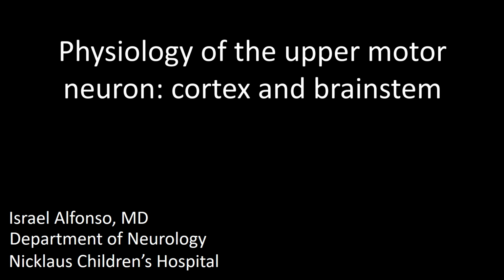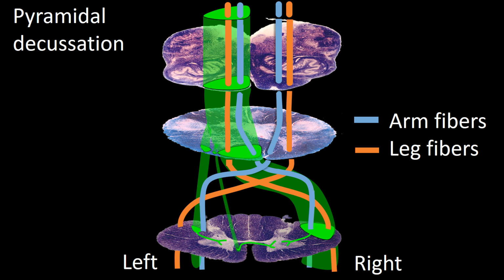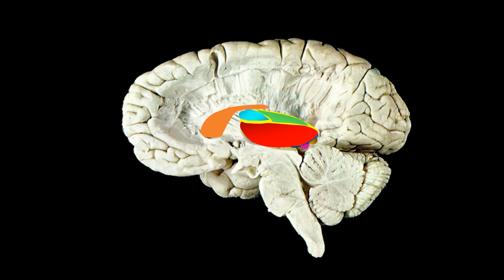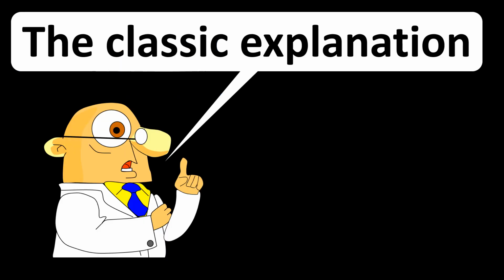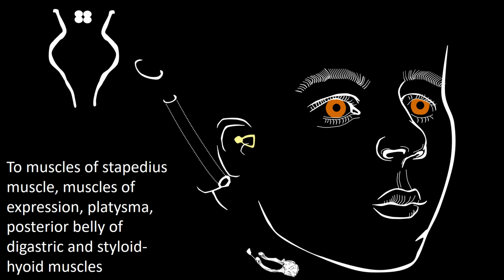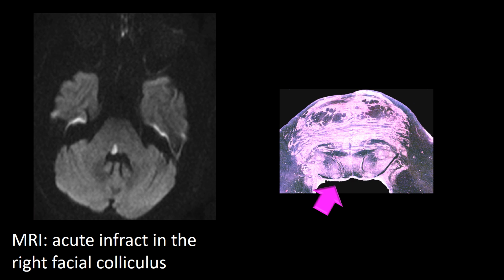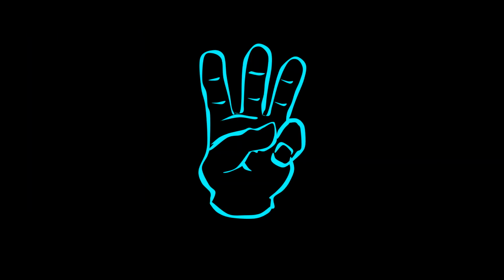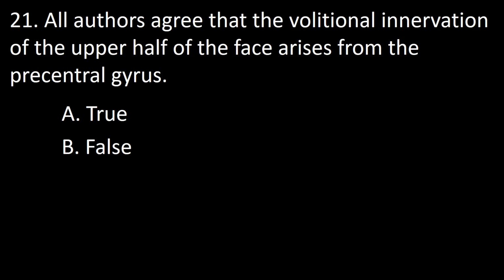Physiology of the Upper Motor Neuron, Cortex, and Brainstem 2025